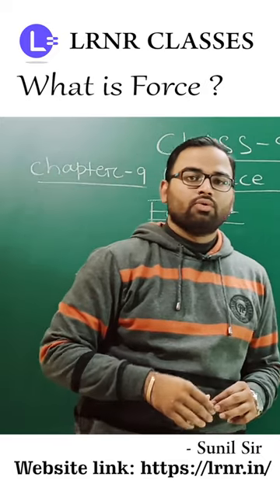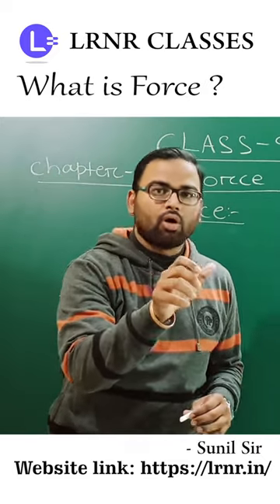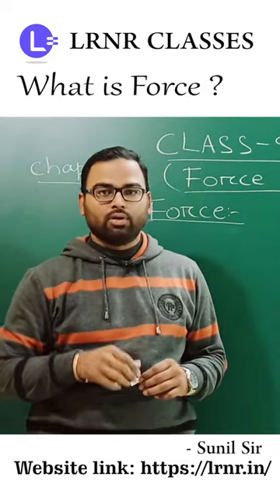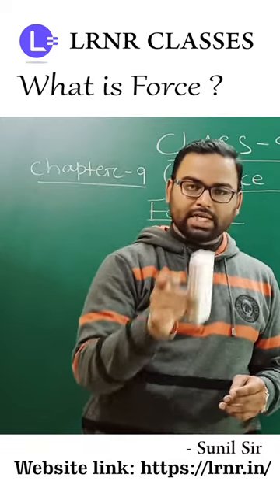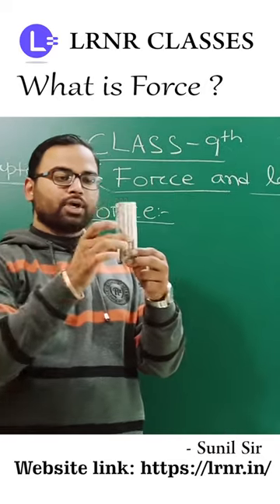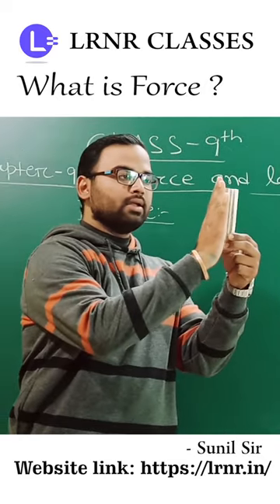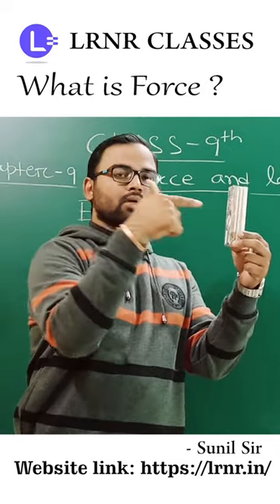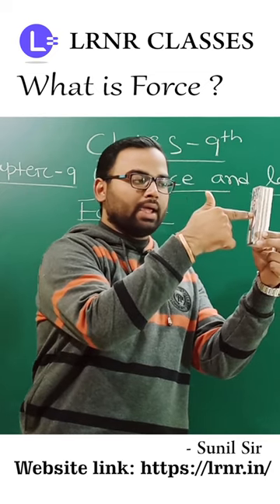What is Force? 🔥💪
What is Force? || What do you mean by Force? || LRNR Classes || Sunil Sir

To Get Chapter-wise MCQs, Notes, Questions & Answers, and Video Lessons - Download our Mobile Application (LRNR)